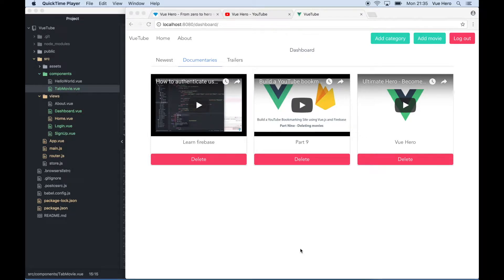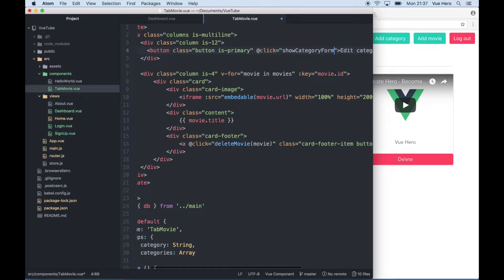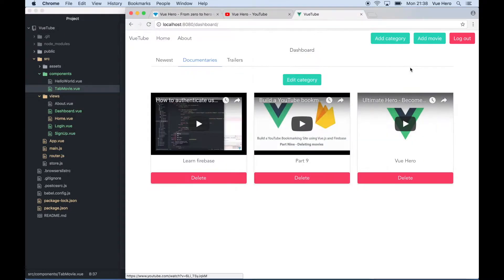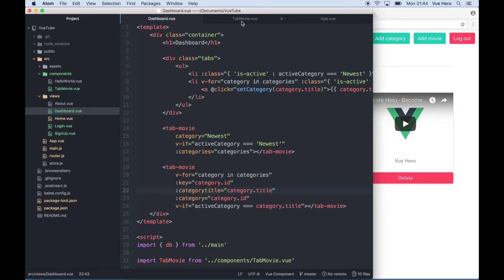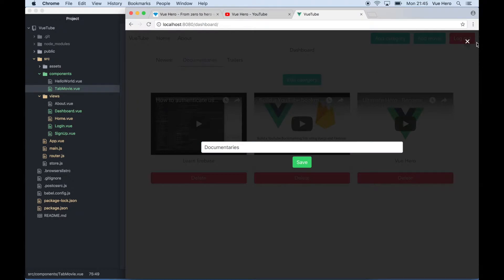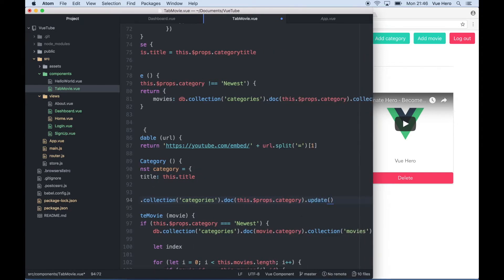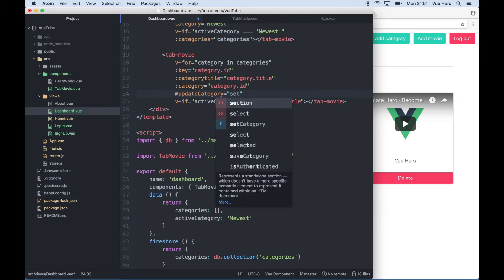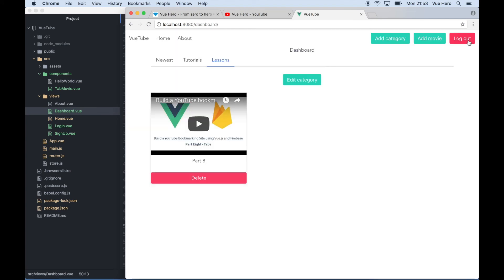Build a YouTube bookmarking site with Vue.js - part 10 - Changing categories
In the tenth part of the "Build a YouTube bookmarking site" course, we are going to go through how to make it possible to change the name of the categories.

We're adding a "Edit" button, and when this is clicked a modal window with the edit form will show.